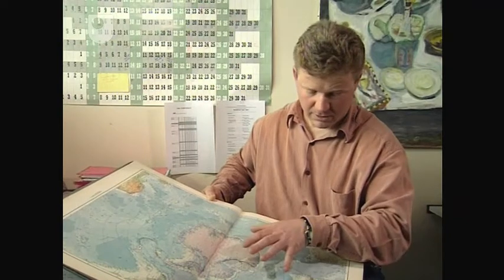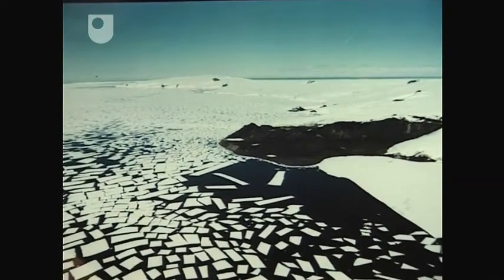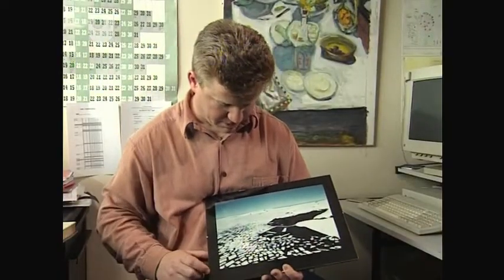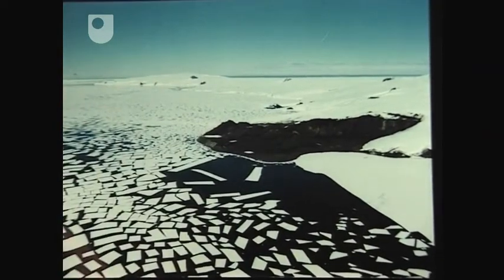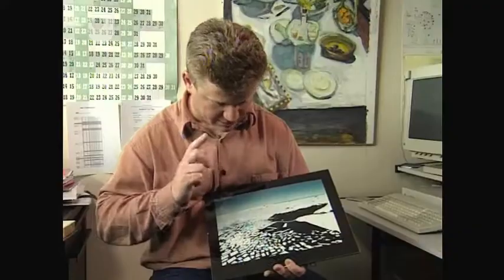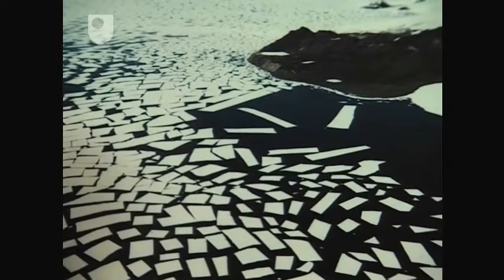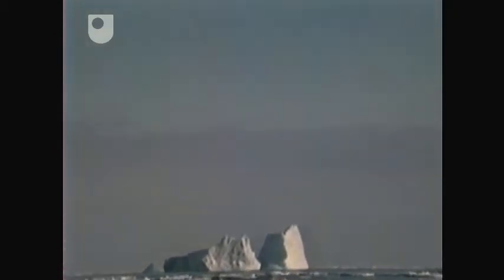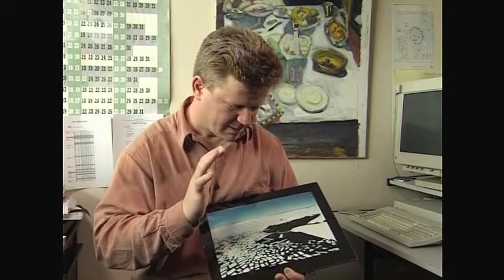Predicting Climate Change - Exploring Mathematics: A Powerful Tool (4/12)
Why elaborate mathematical modelling is needed to predict ice break-up in Antarctica.